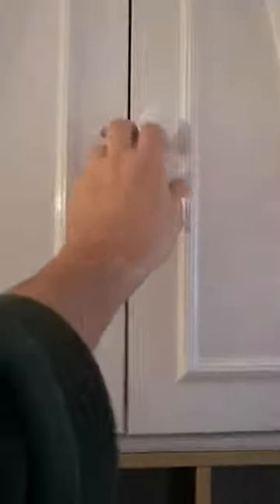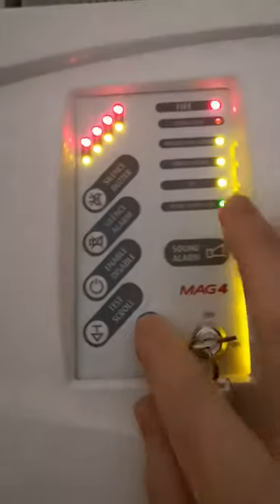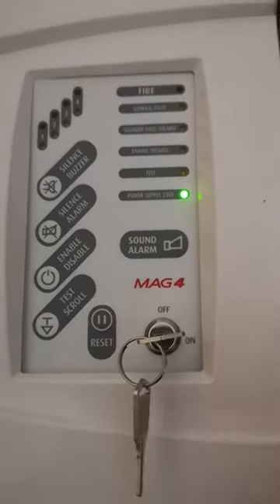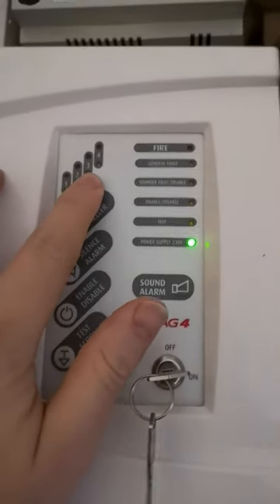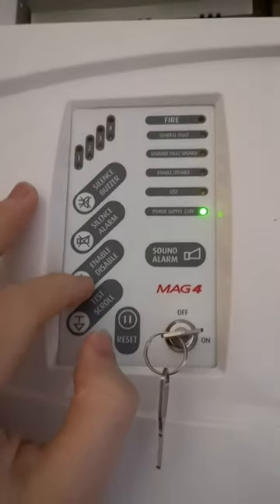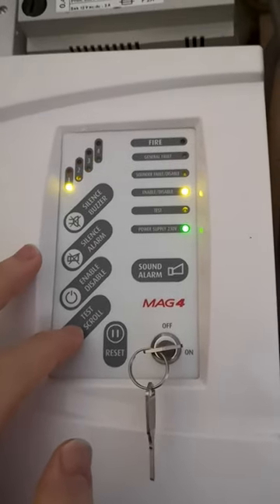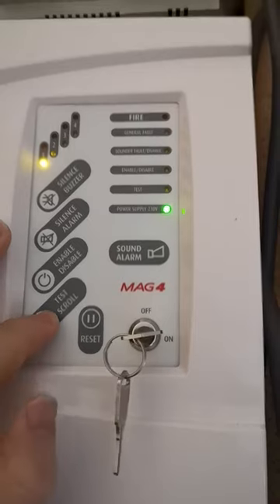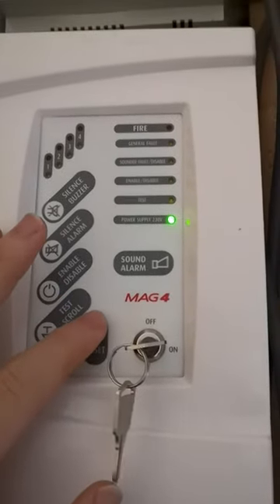How to use an ESP Mag 4 fire control panel